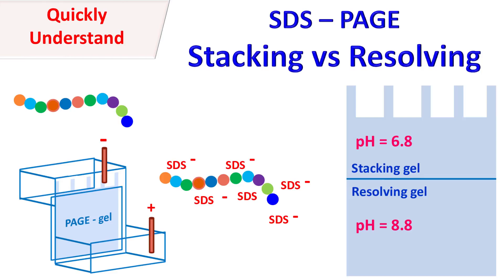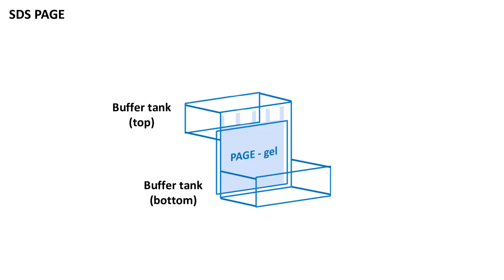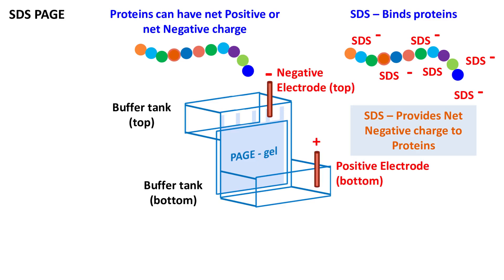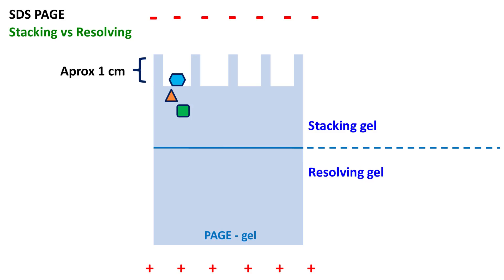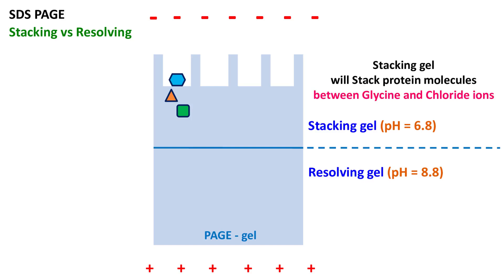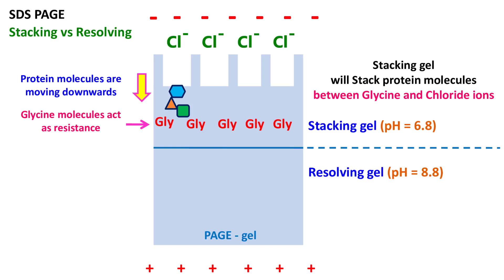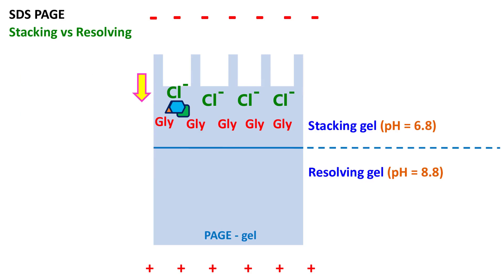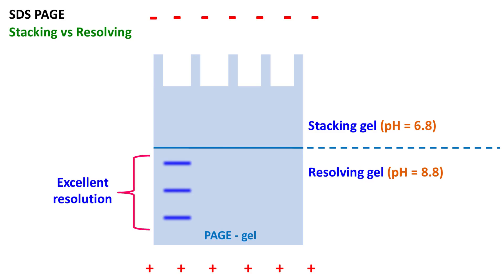SDS PAGE | Stacking vs Resolving gel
SDS PAGE is a common technique used for the analysis of proteins. The SDS PAGE gel is a discontinuous gel. The stacking gel has a pH of 6.8 where as the resolving gel has pH of 8.8. The stacking gel plays an important role in stacking all protein molecules in one line so that excellent resolution can be obtained in the resolving gel.